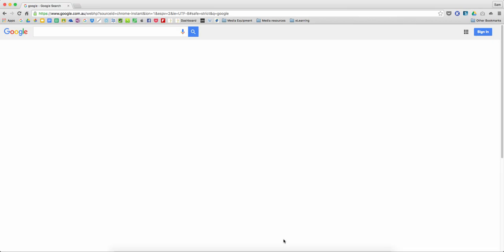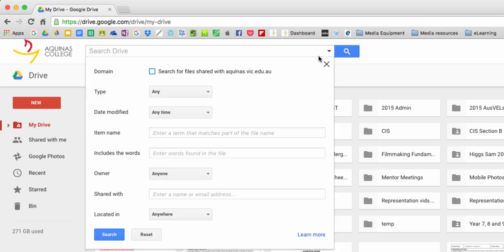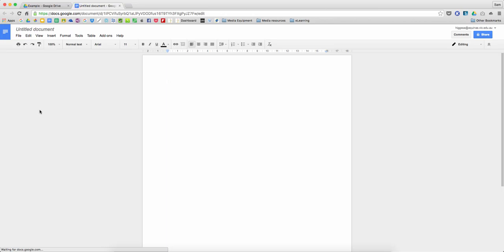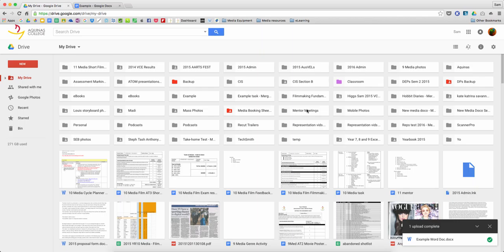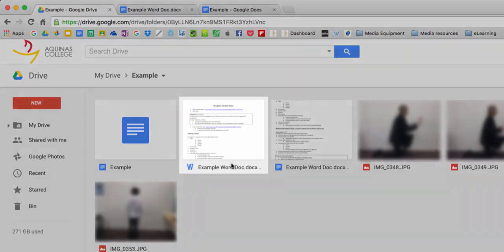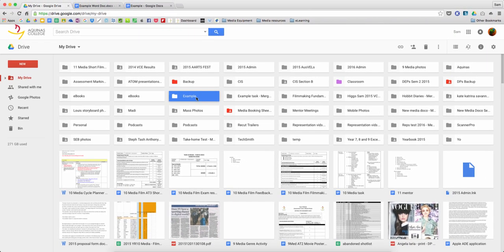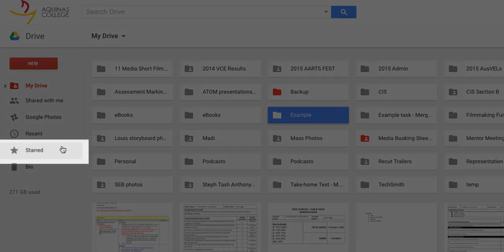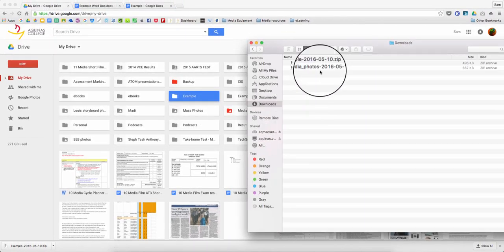Getting Started in Google Drive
This video will introduce Google Drive as a way to store and share digital files.

I will cover the basics of Google Drive including:
- How to access it
- Searching and browsing your files and folders
- Creating and uploading new files and folders
- Opening Word documents in Google Docs
- Sharing files and folders
- Downloading files and folders
- Organising your files and folders